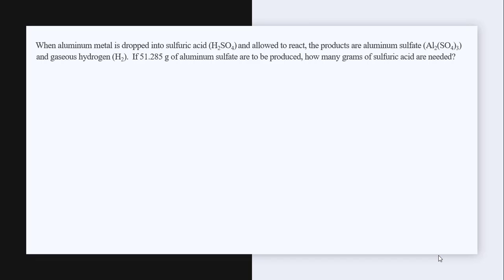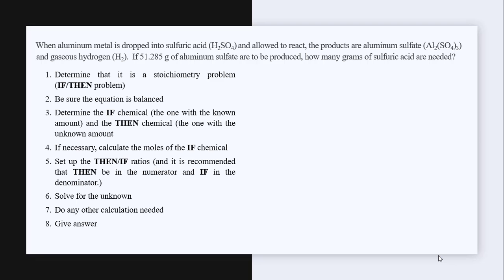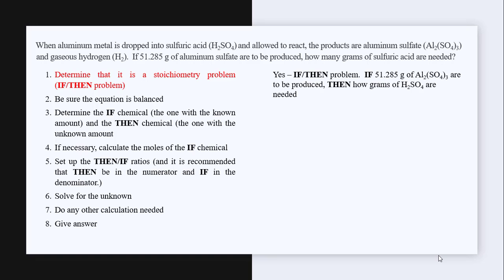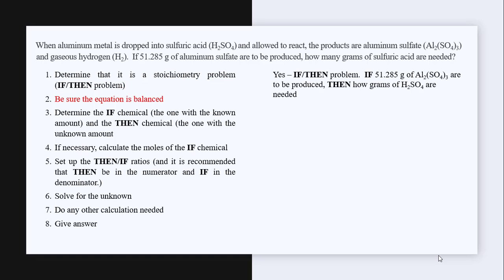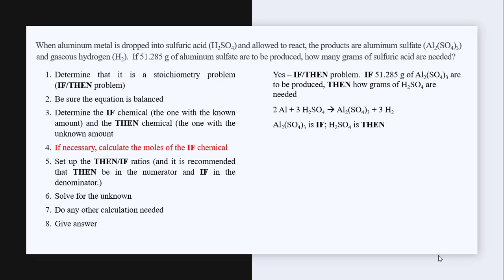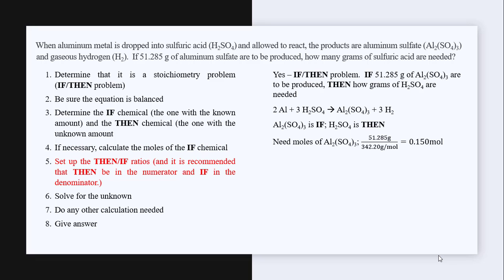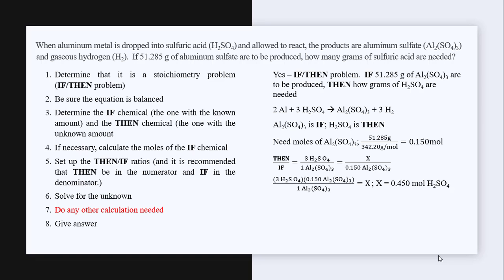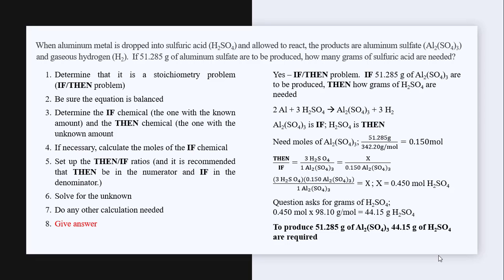10.2 Gram Stoichiometry